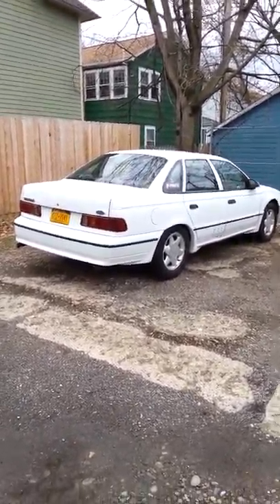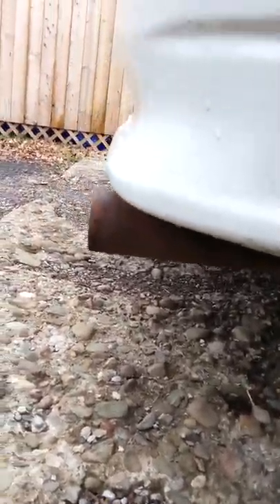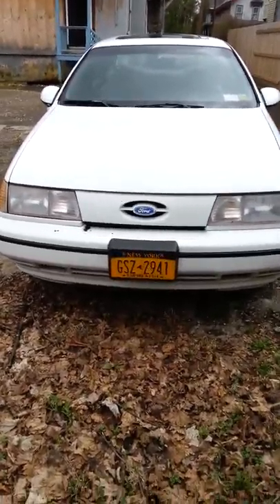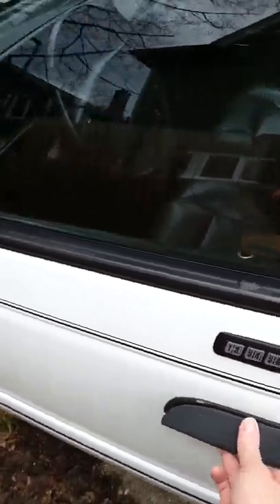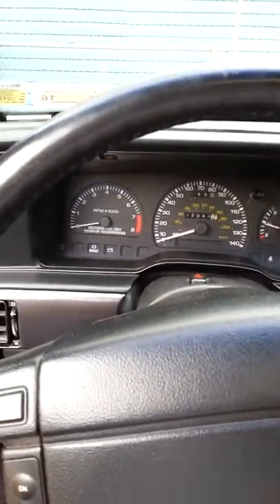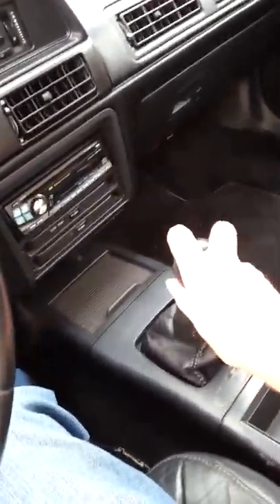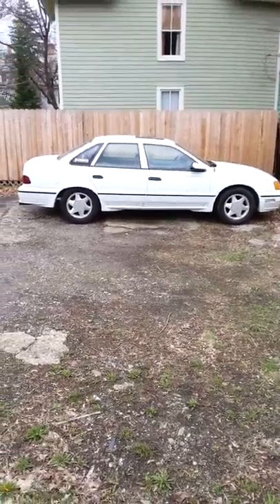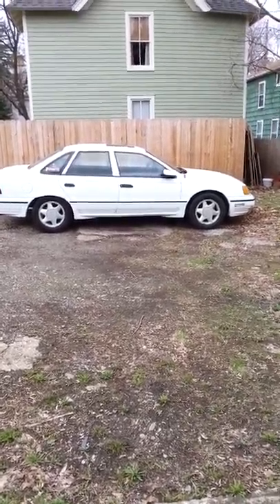Ford Taurus SHO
This is my baby. first time having it out this season. Let me know what you think